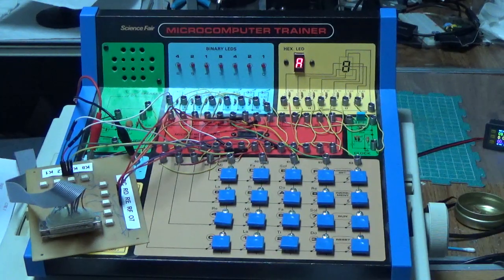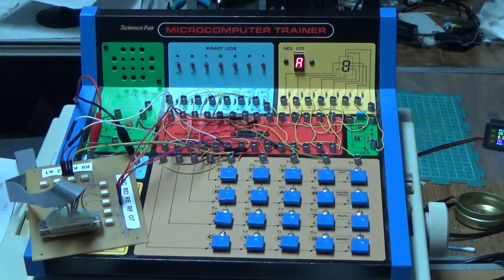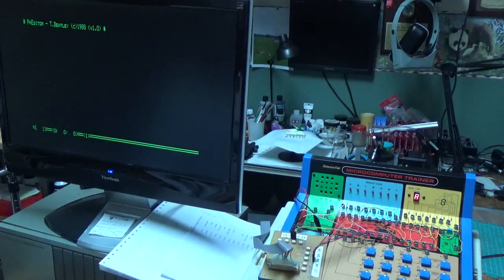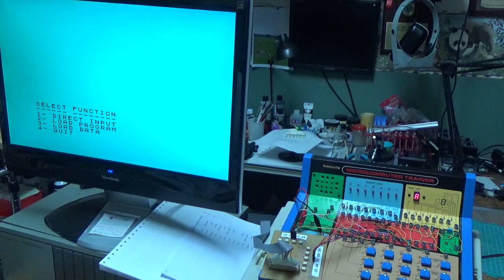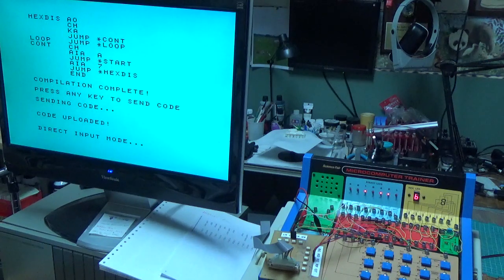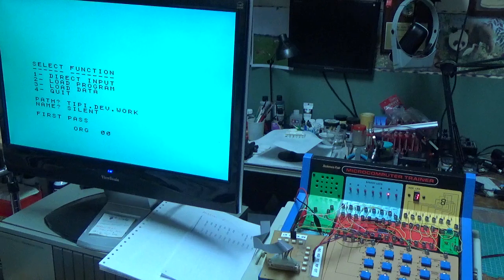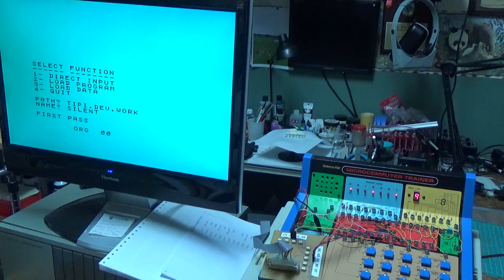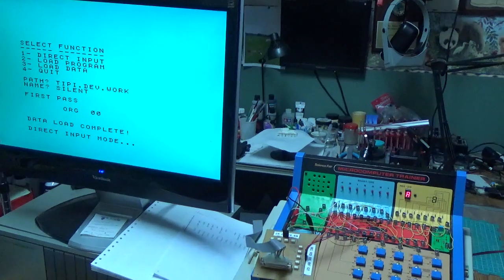Science Fair Microcomputer Trainer Interfacing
The Science Fair Microcomputer Trainer from Radio Shack is interfaced with a TI 99/4A computer, which allows for the creation, compilation and downloading of programs from the TI to the trainer.